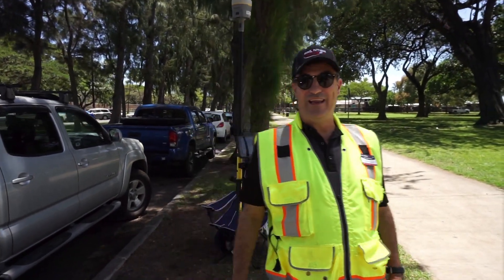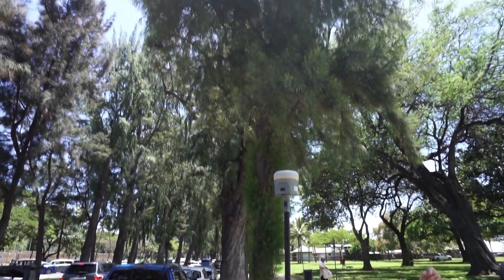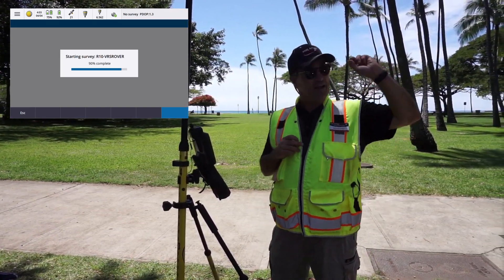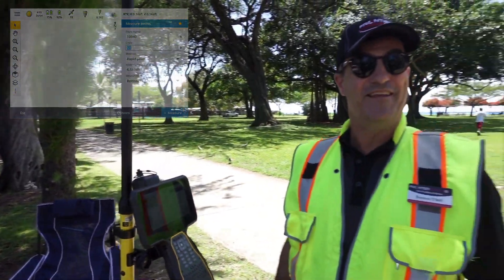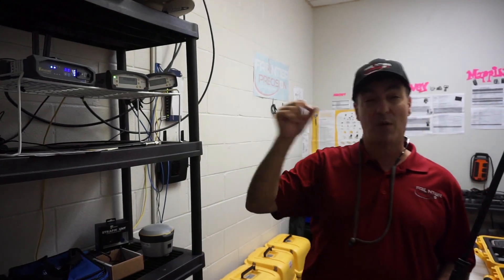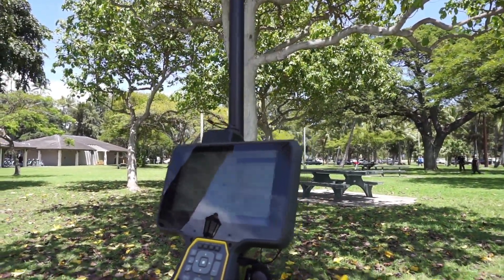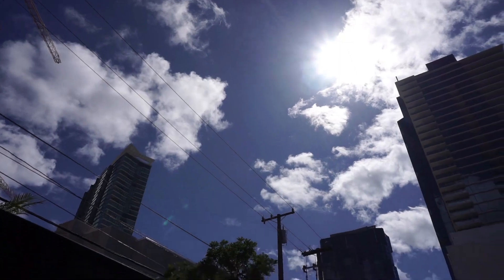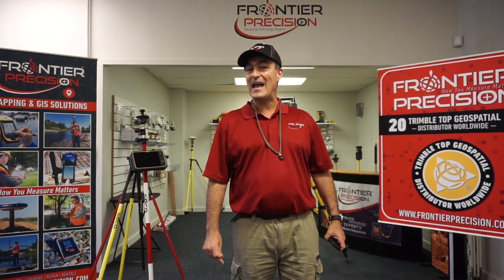Understanding base over IP and getting corrections via the internet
In this Tailgate Series video Brennan from our Hawaii office shows us just how easy it is to use the internet to receive RTK corrections from your base station. He then tests in various locations around Honolulu to show that you are not limited by radio range with this method.